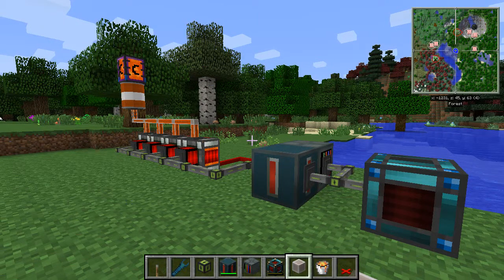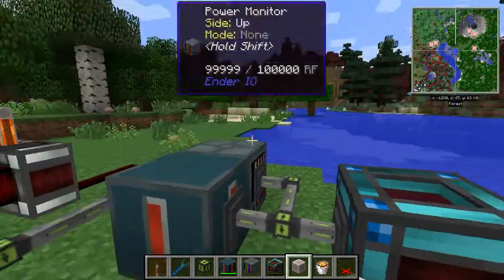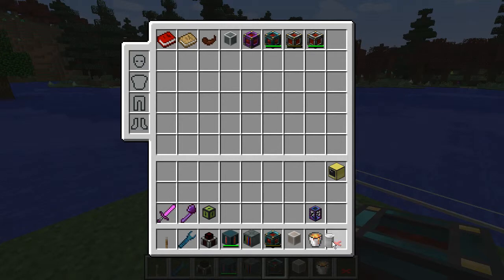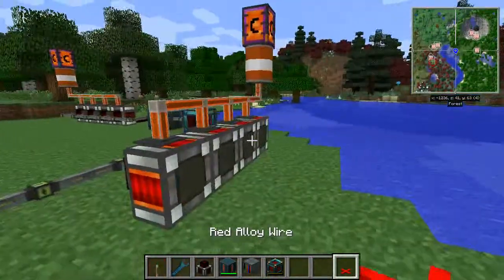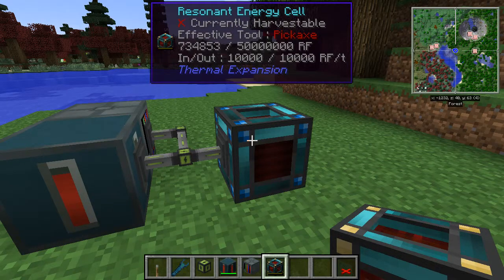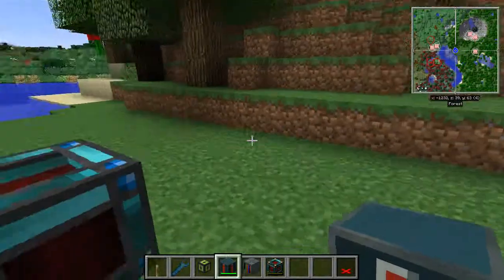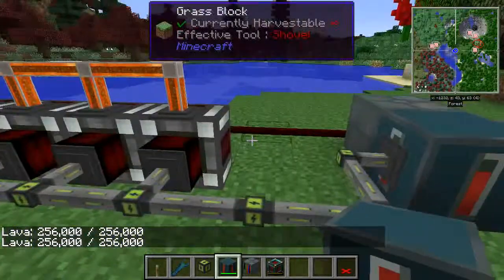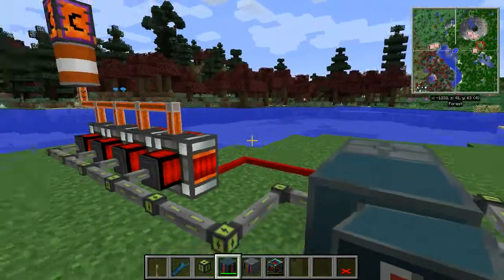Thermal Expansion Dynamo Shutoff - Byte Sized Builds for FTB 1.7.10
Byte Sized Builds is a series where we automate small portions of a larger system.

In this first episode, we automate shutting off Thermal Expansion Magmatic Dynamos in order to conserve fuel using the Ender IO Power Monitor.